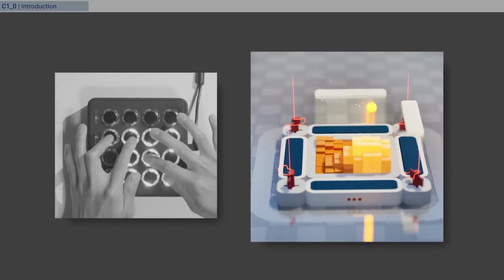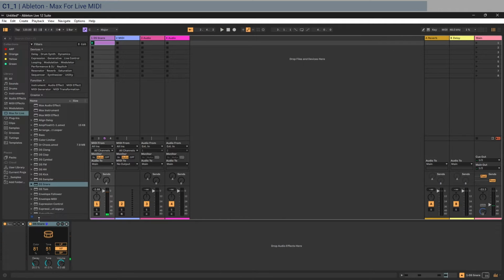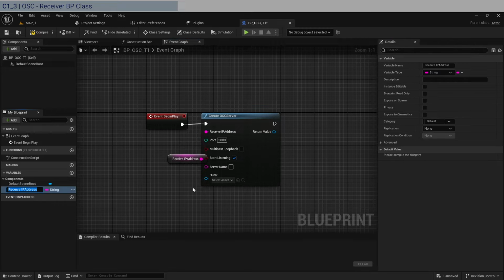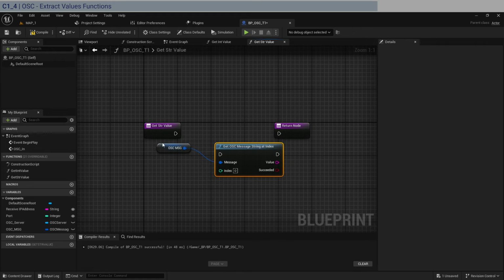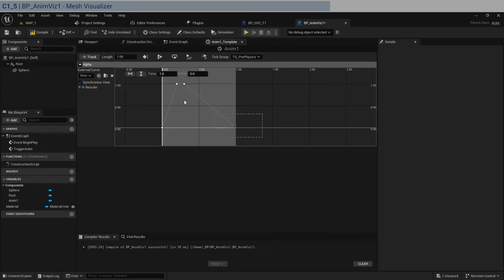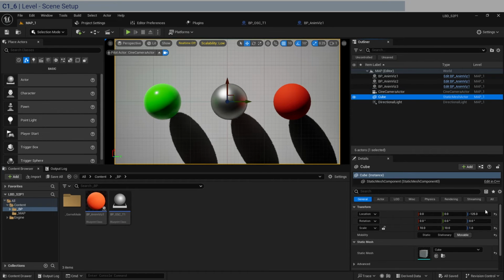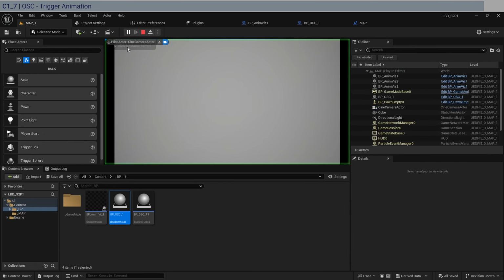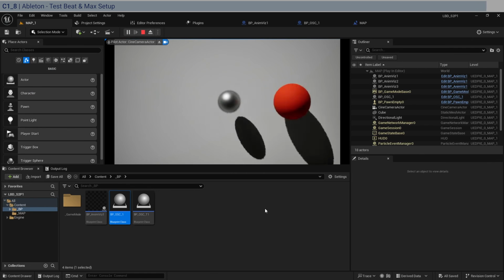Ableton & Unreal Engine 5 Communication via MaxForLive OSC [Tutorial]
Ideally, best followed with Ableton Live Suite, but you could replace with purely MaxMSP or OSC output from another DAW.

Free chapter from 'Learn By Doing' Season 2, you'll setup in this video, the MIDI reactive communication between Ableton & Unreal Engine via MaxForLive OSC. Then we setup a basic Blueprint to visualize a simple beat.

Sub-Chapters:
00:00 | 0. Introduction
00:39 | 1. Ableton - Max For Live Device
04:35 | 2. Project File - Template Setup
05:56 | 3. OSC - Receiver BP Class
09:31 | 4. OSC - Extract Values Functions
11:32 | 5. BP_AnimViz1 - Mesh Visualizer
15:56 | 6. Level - Scene Setup
18:27 | 7. OSC - Trigger Animation
21:40 | 8. Ableton - Test Beat & Max Setup
25:16 | 9. ntrct.live - Full Course Library

Background Track by kenja time

#(New Media Art, 3D, UE5 Art, Audiovisual Performance, Real-Time Art)